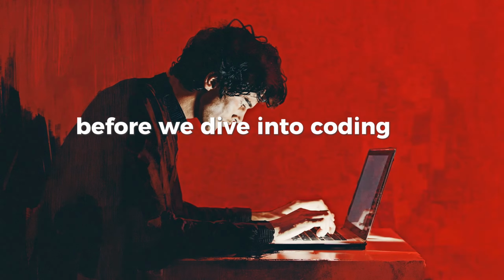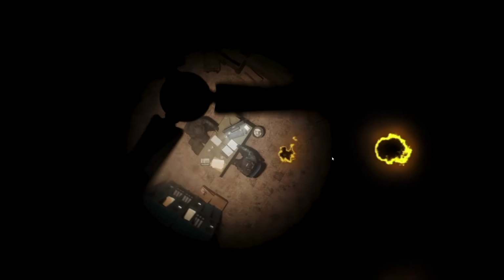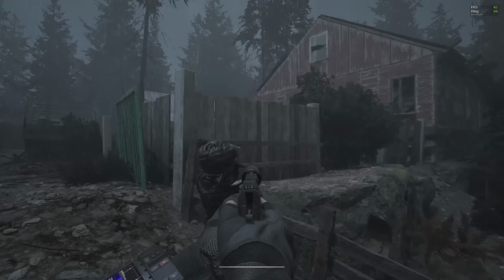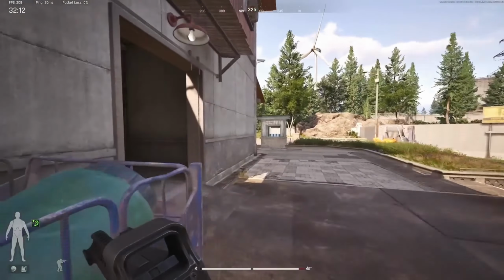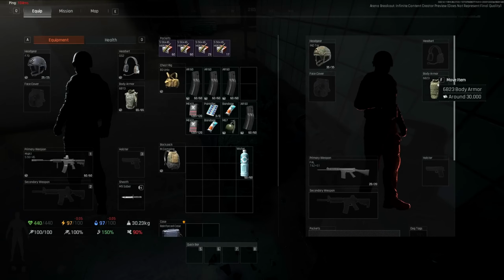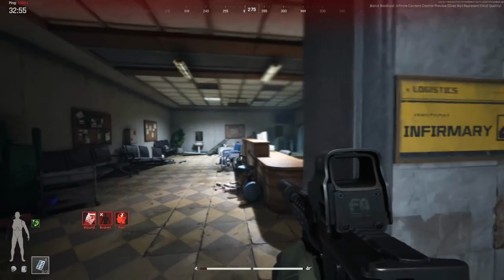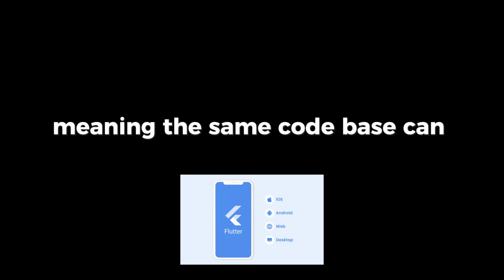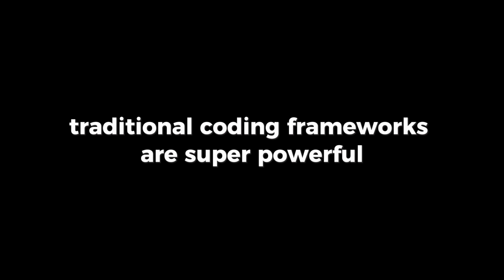Building a BESTSELLER Text Game with FlutterFlow AI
Join me on this exciting journey as I build a text-based game using FlutterFlow and AI! In this video, I'll show you how to combine the power of FlutterFlow's visual development environment with the capabilities of artificial intelligence to create a unique and engaging text game. From setting up the project to implementing AI-driven gameplay mechanics, I'll cover it all. If you're interested in game development, FlutterFlow, or AI, this video is for you! So sit back, relax, and let's get started on this adventure!